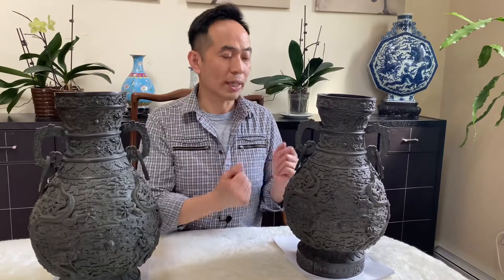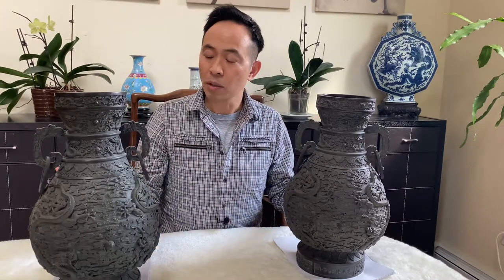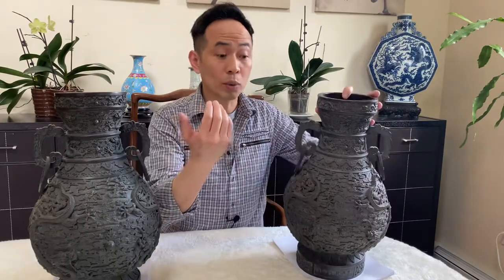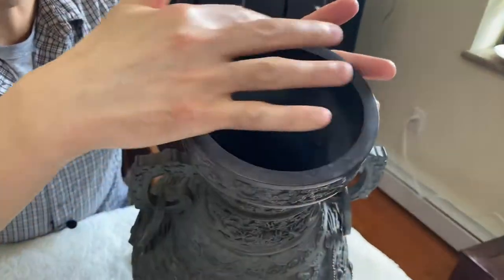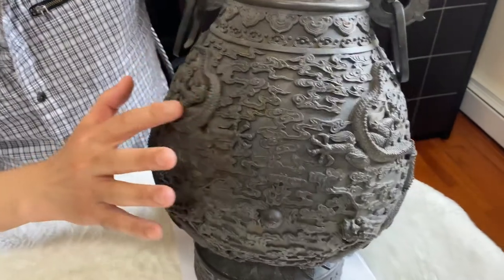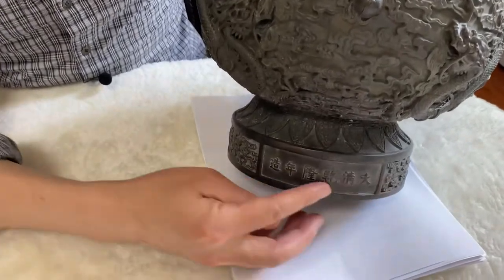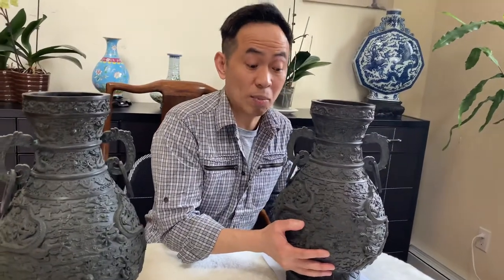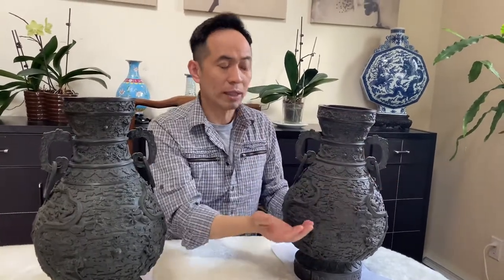Secrets of millions dollar Chinese imperial bronze vase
Chinese bronze vase imperial 18 century 乾脆御製銅刻